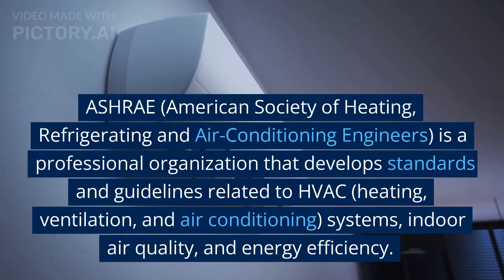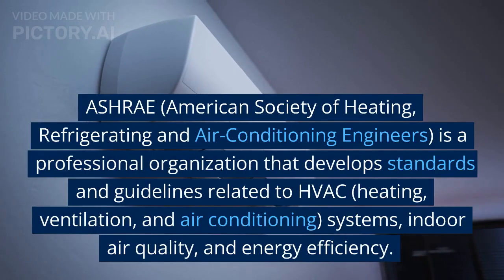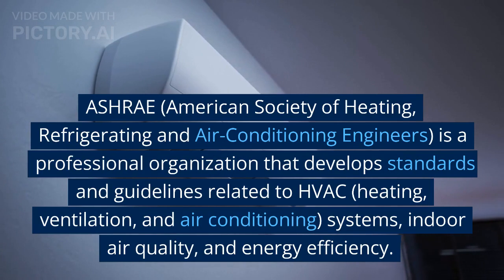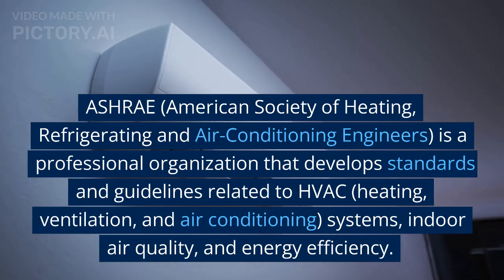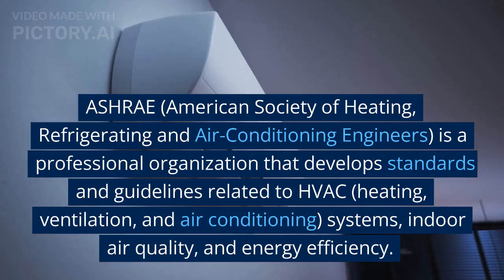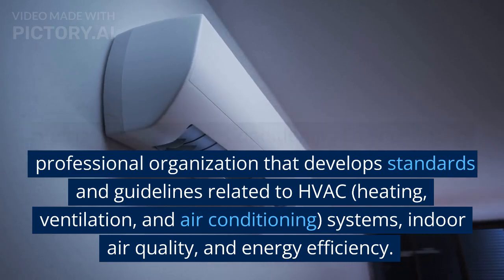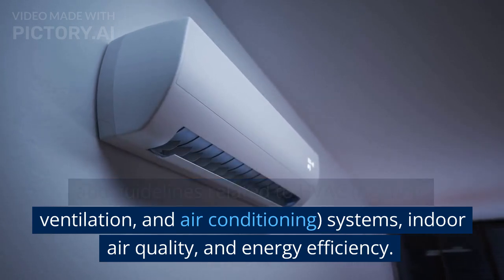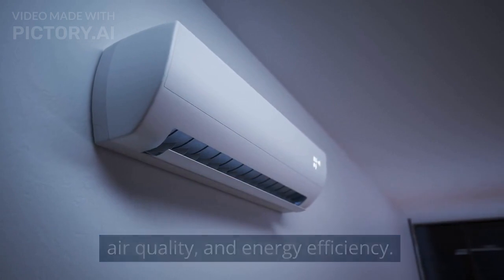"An Overview of Ashrae Standard & its Applications"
ASHRAE standards cover a wide range of topics related to HVAC&R systems, including energy efficiency, indoor air quality, thermal comfort, refrigerant management, and more. The standards provide guidance on everything from the design and installation of HVAC systems to the operation and maintenance of existing systems.

Some examples of ASHRAE standards include:

Standard 90.1: Energy Standard for Buildings Except Low-Rise Residential Buildings
Standard 62.1: Ventilation for Acceptable Indoor Air Quality
Standard 55: Thermal Environmental Conditions for Human Occupancy
Standard 34: Designation and Safety Classification of Refrigerants